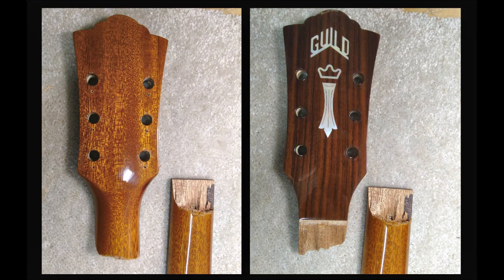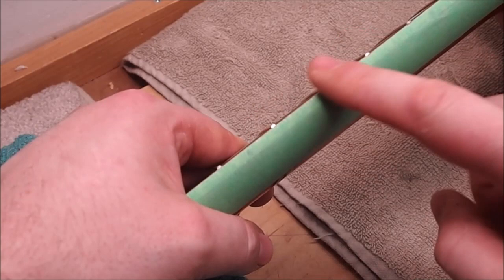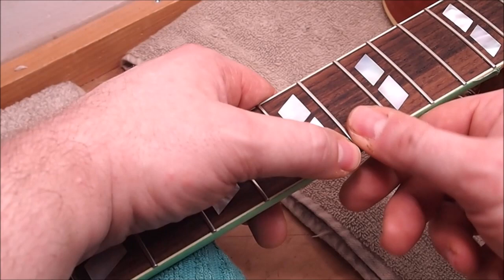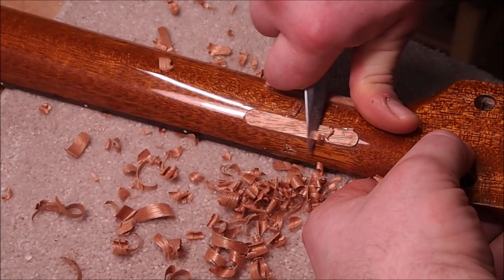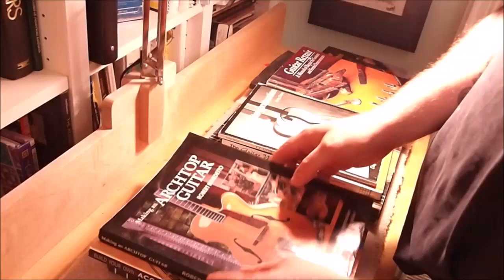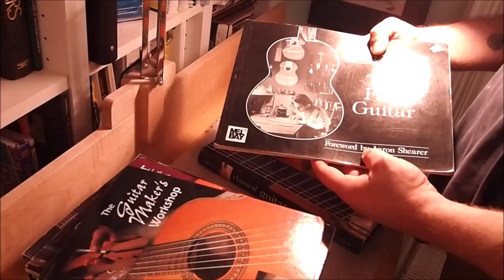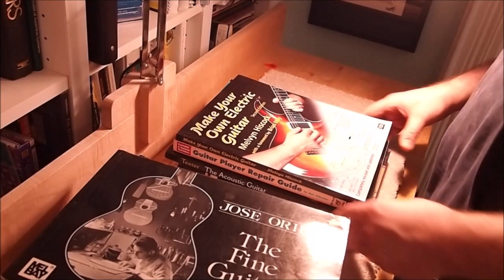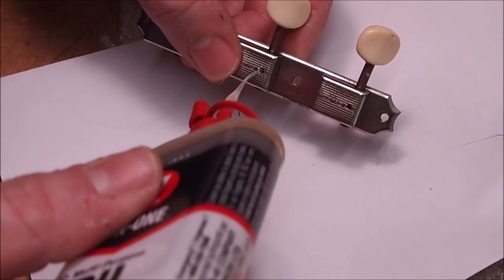Luthiery: Questions and Answers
A little Q and A with audience-supplied queries.